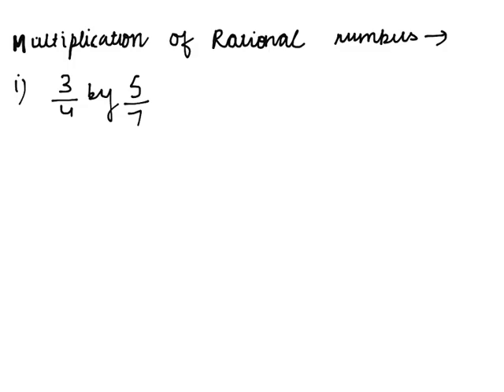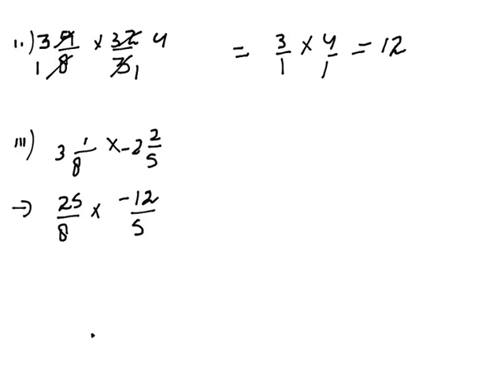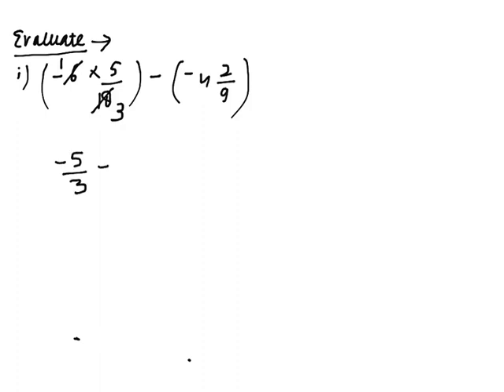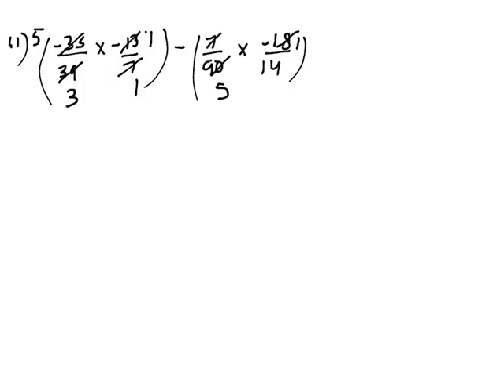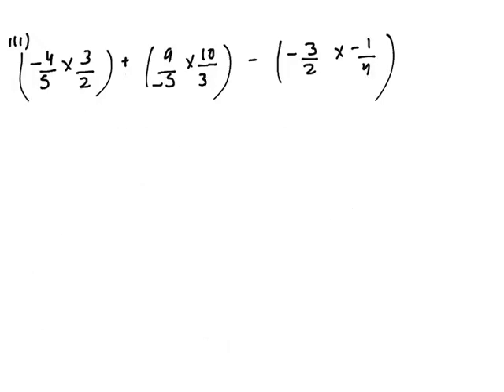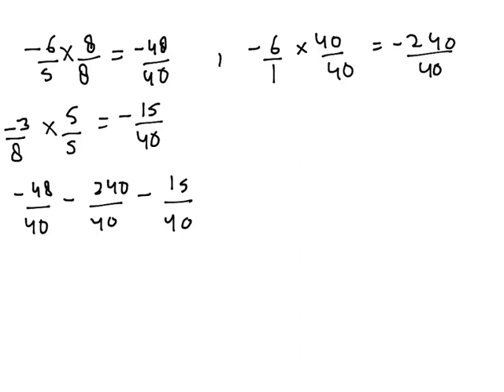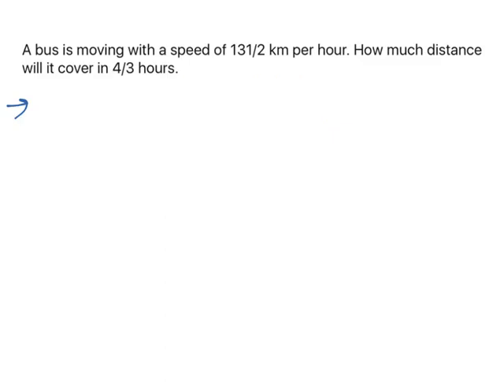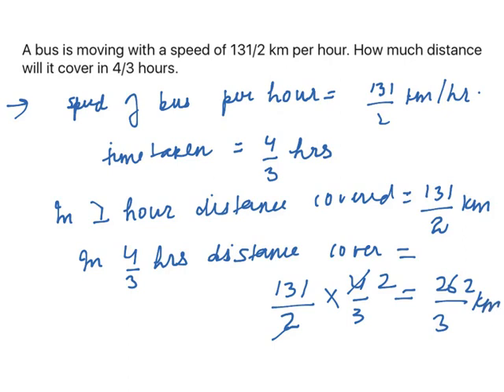Multiplication of Rational Number class 7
In this video we will learn how to multiply Rational numbers. Evaluate some equations and word problems also based on Multiplication